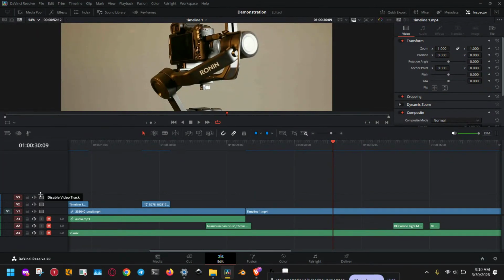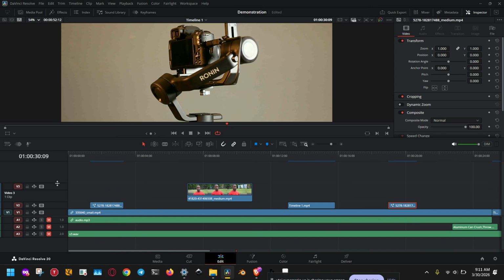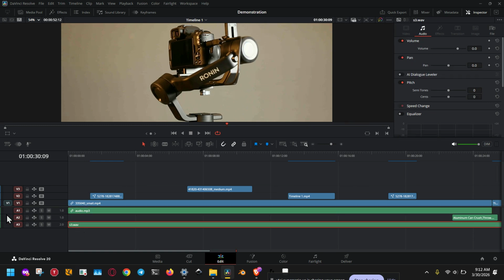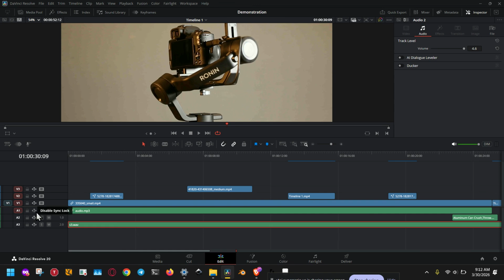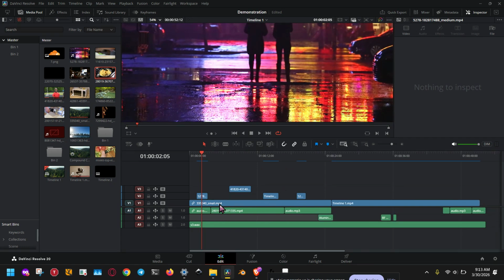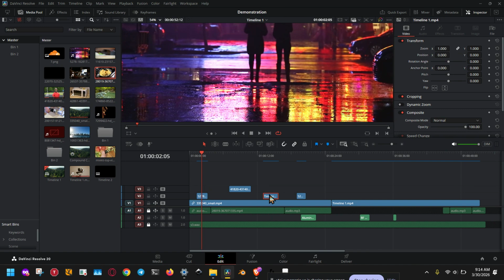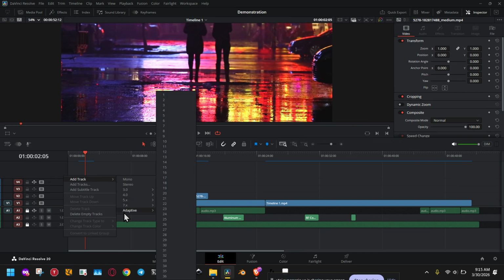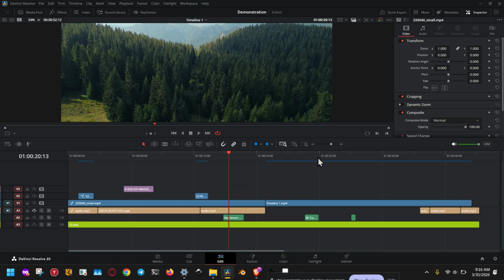How To Use The Timeline Track Headers And Patching Controls In DaVinci Resolve 20 (2026 Easy Guide)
Learn how to use timeline track headers and patching controls in DaVinci Resolve 20 to manage edits, lock tracks, mute audio, and organize your timeline more efficiently.

Timestamps
0:00 Introduction
0:13 Open the Edit page
0:28 Locate the Track Headers
0:44 Understand Source Patching
1:16 Use Track Destination Selection
1:35 Lock tracks with the Padlock icon
1:56 Use Auto Select for ripple edits
2:16 Mute and Solo audio tracks
2:37 Add new tracks from the track header
2:55 Change track color for organization
3:12 Recap and outro